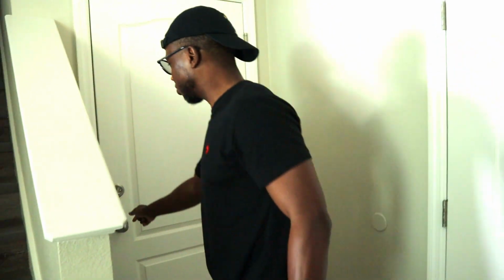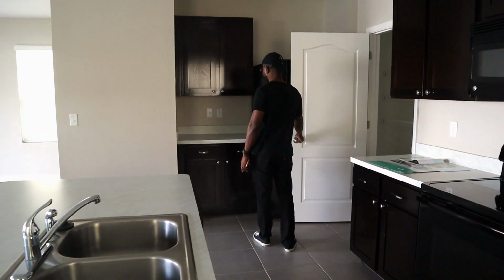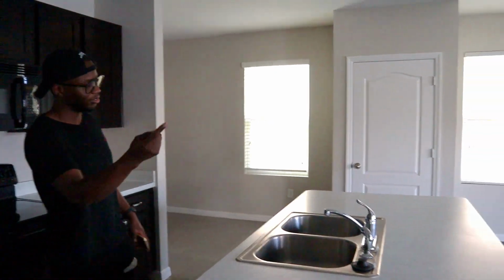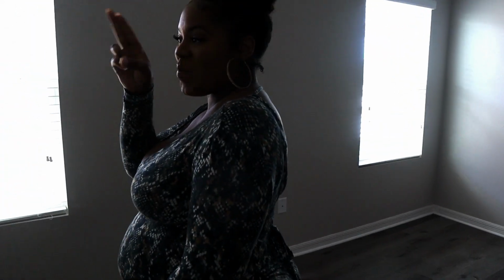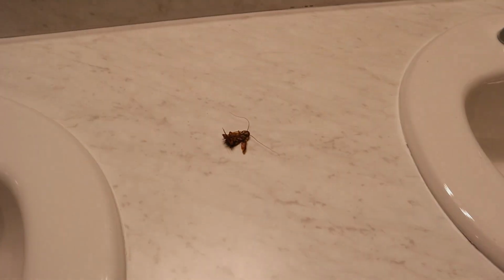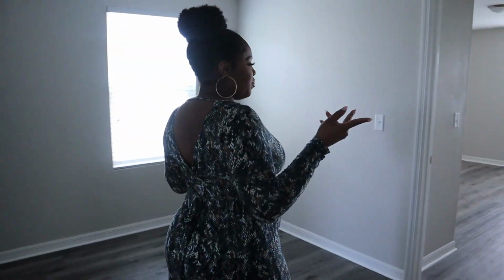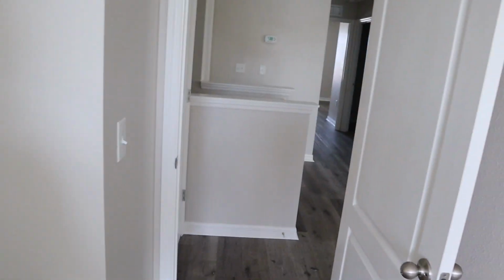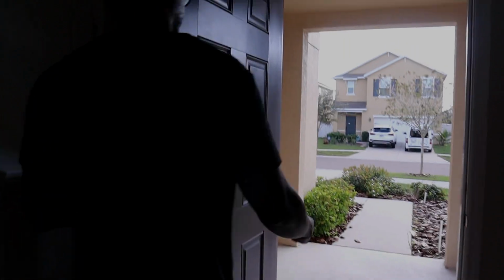HOUSE HUNTERS | Episode 2 Looking for a rental property!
We are calling this home "Hardwood Throughout" What do you think?!